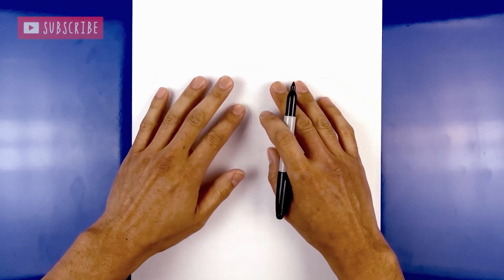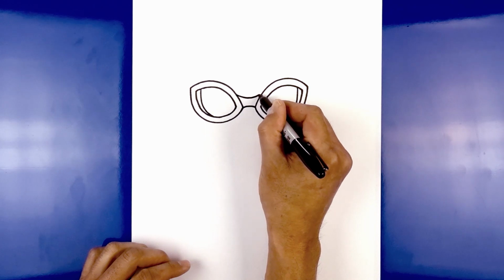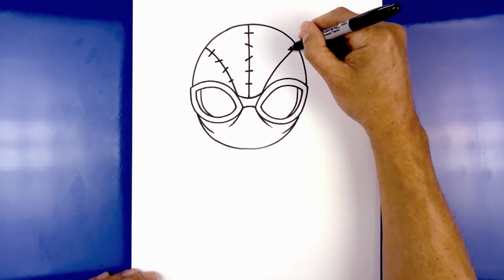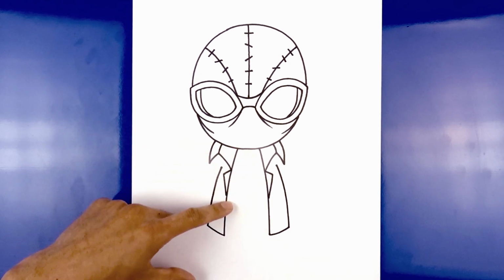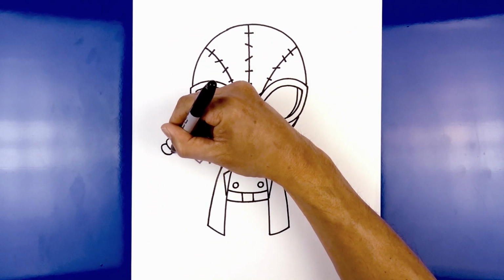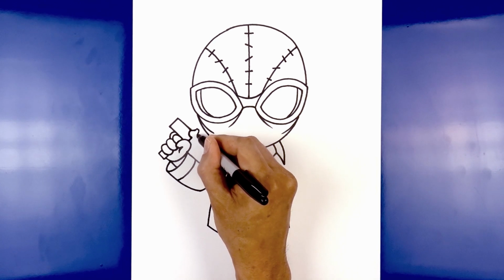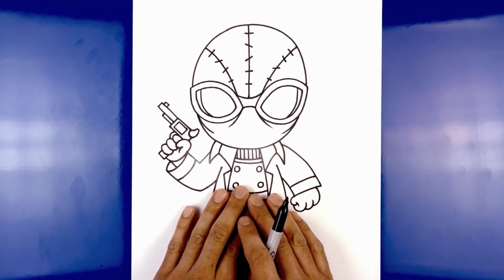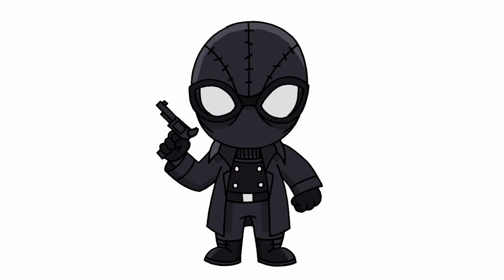How to Draw Spider-Man Night Monkey Suit | Far From Home